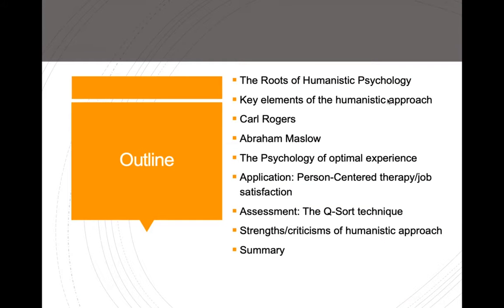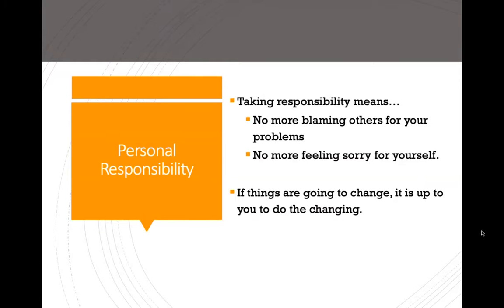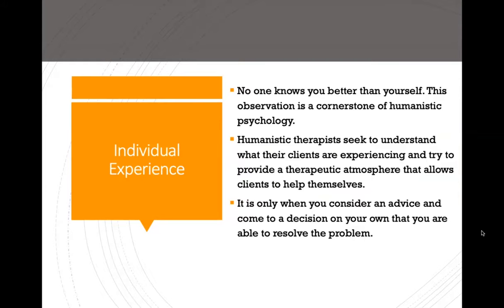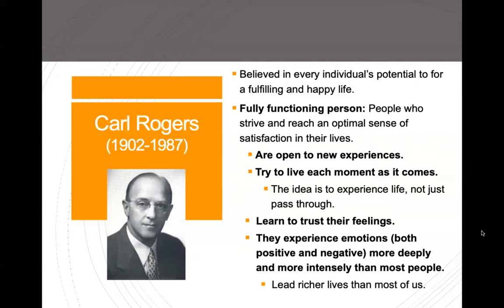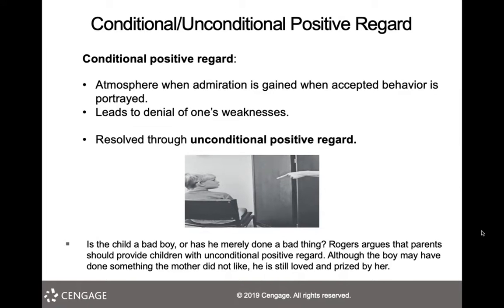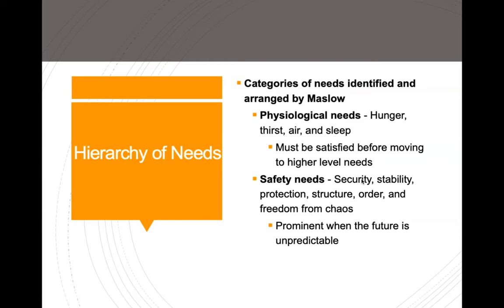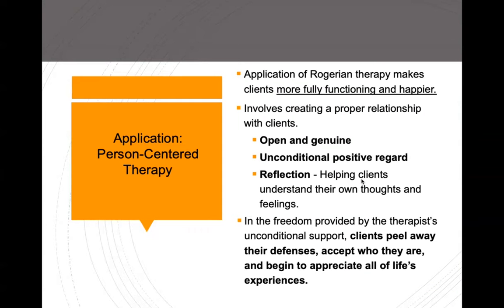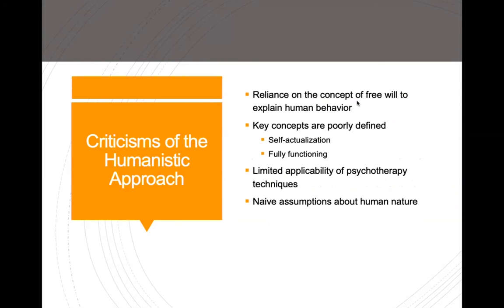Humanistic Approach, Existentialism, and Personality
Watch this video!!! Highly recommended. It's POTENT.